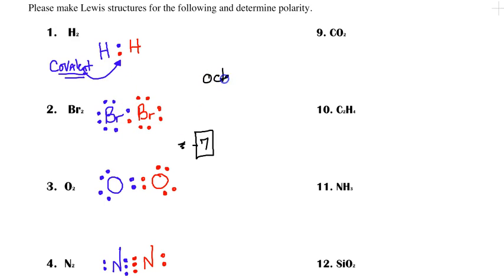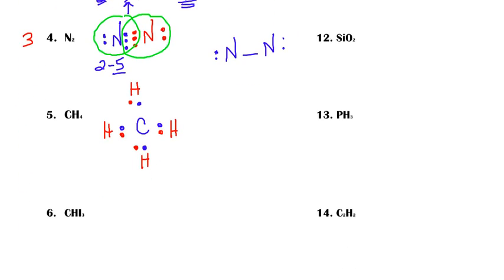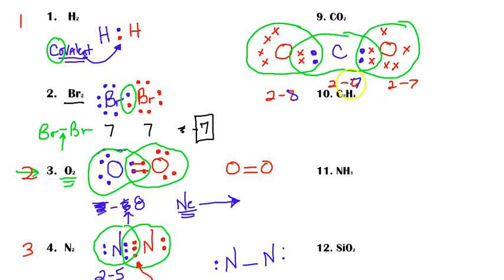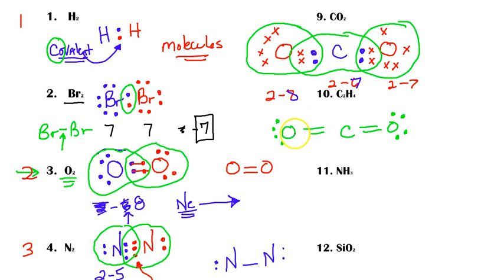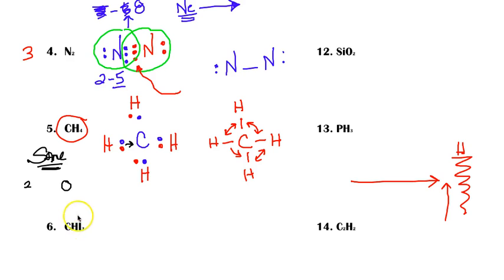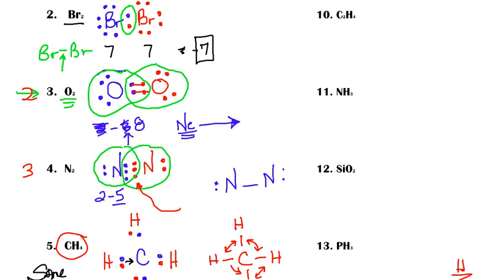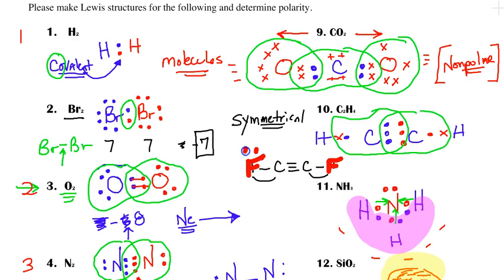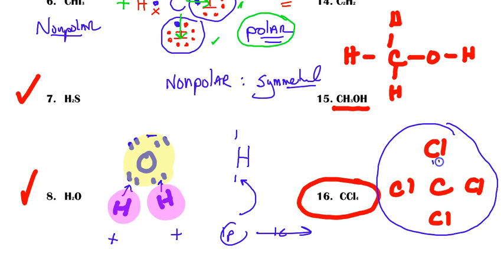AP Biology - Polar and Non-polar molecules